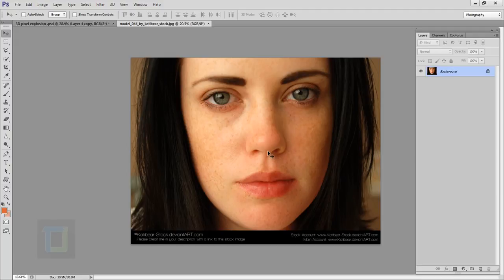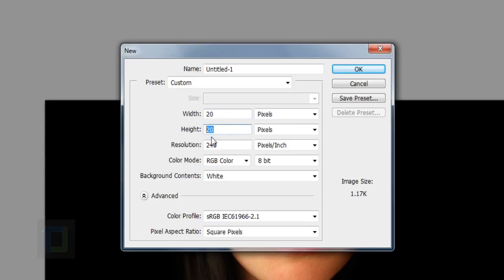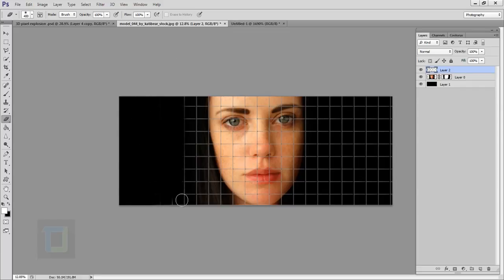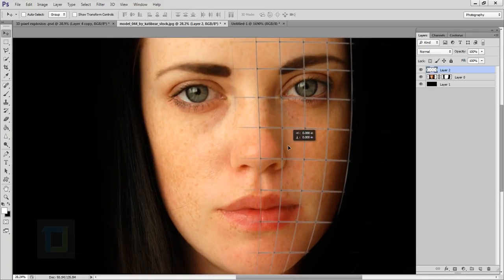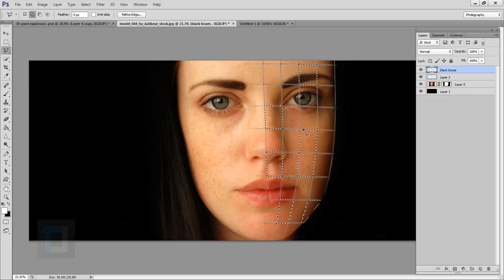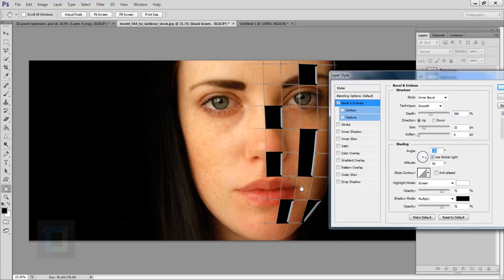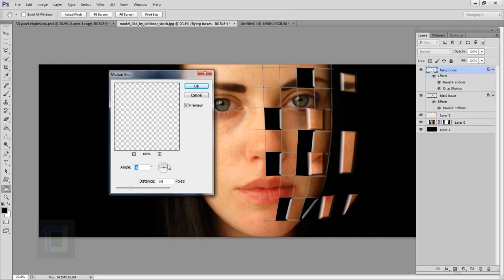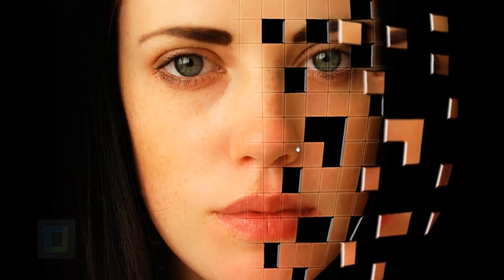2 3D pixel explosion photo effect photoshop tutorial